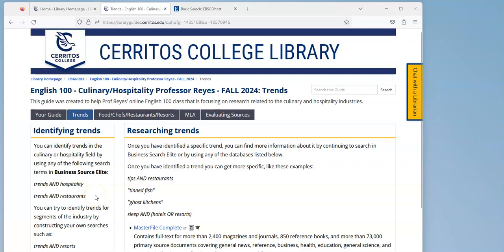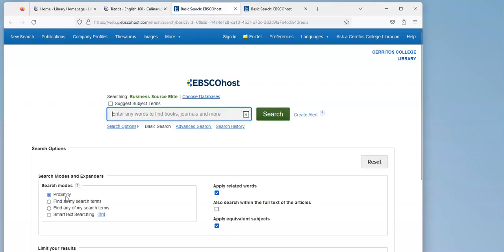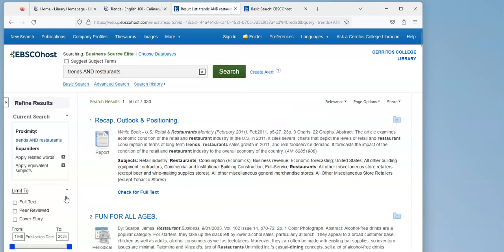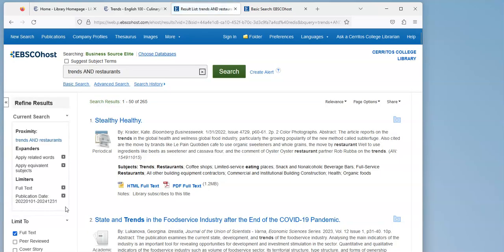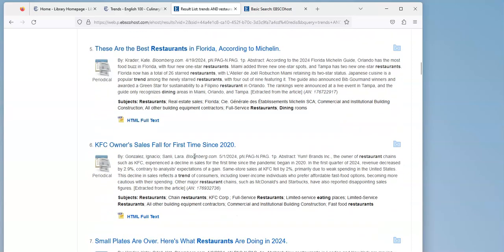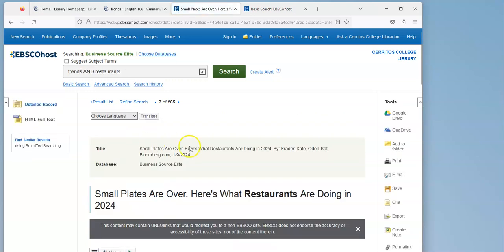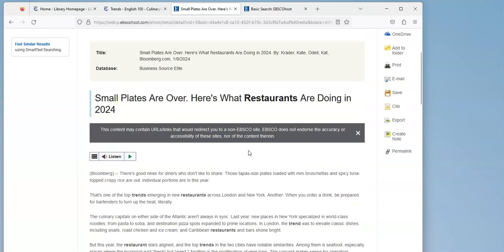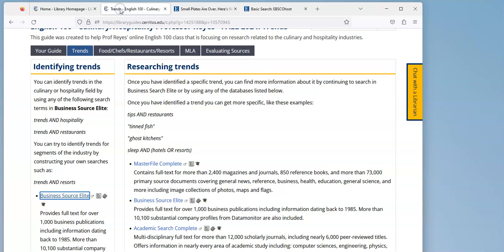Discovering Restaurant Trends Using Business Source Elite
This video show you how to search for current trends in an industry using Business Source Elite.  Current restaurant trends are used as an example.